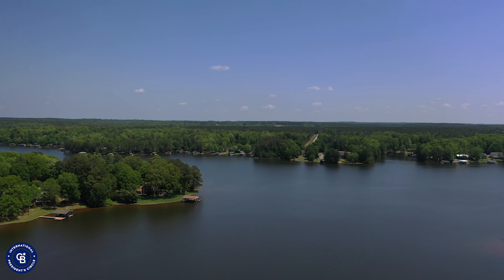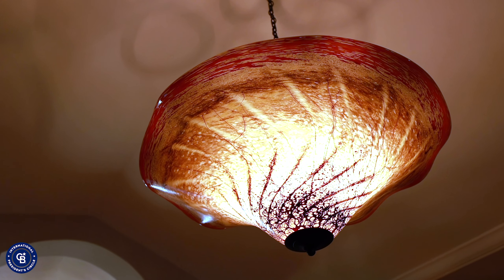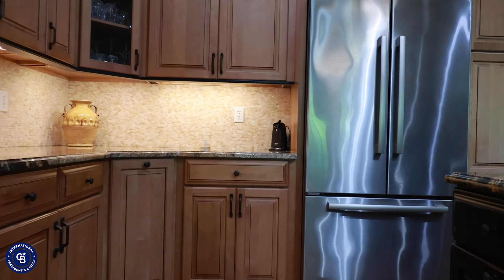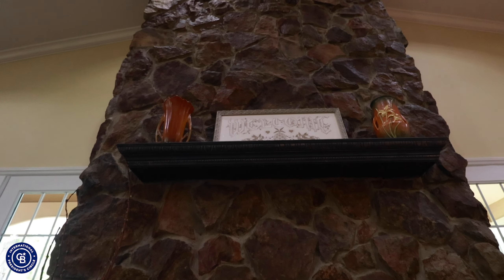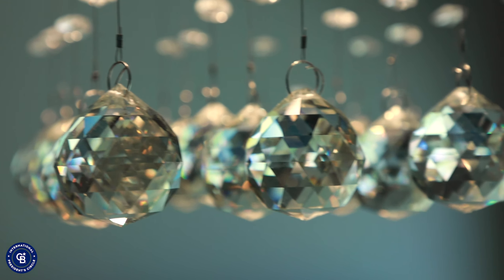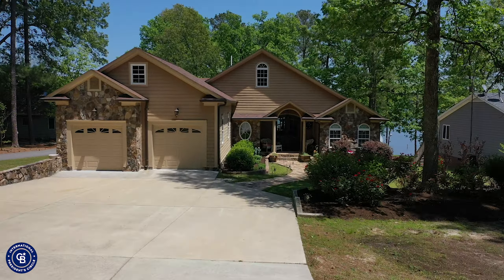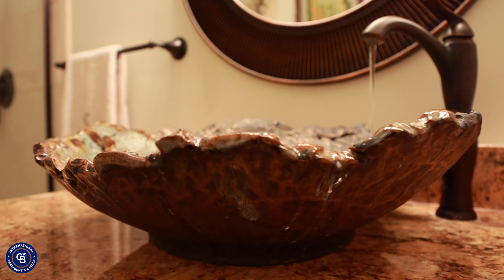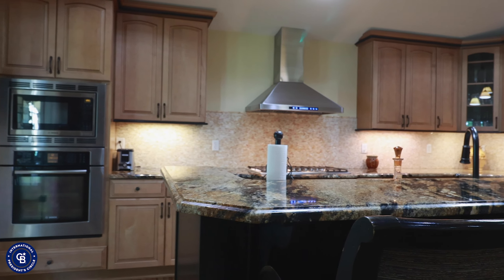Scott Watson - Realtor Lake Gaston, NC - 204 Watermans Drive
Professional real estate agent in Lake Gaston, NC selling luxury lake front properties in North Carolina and Virginia.